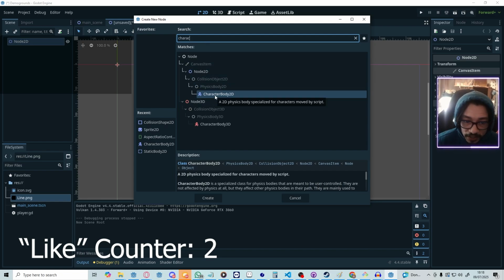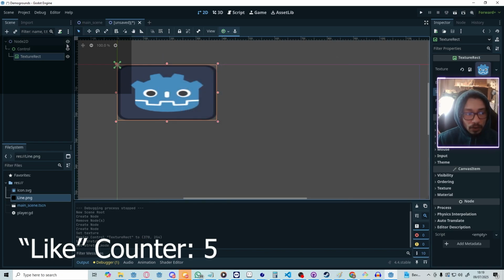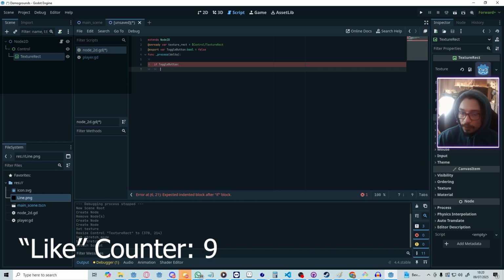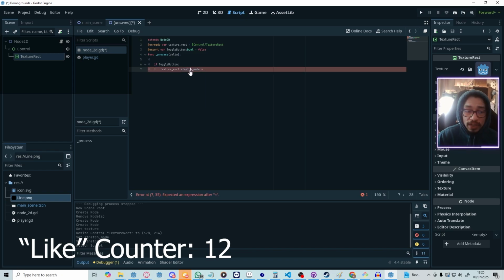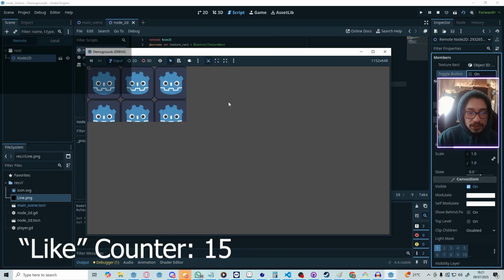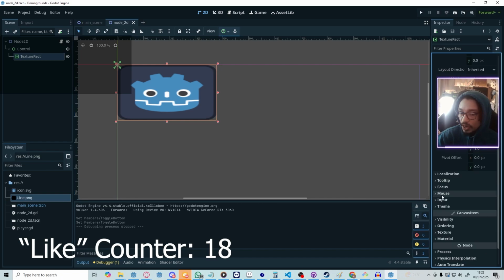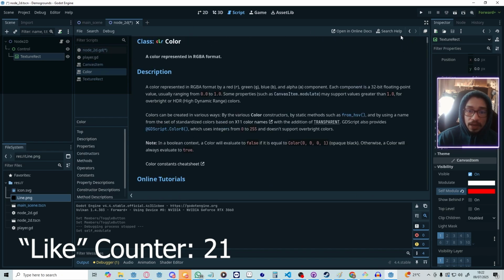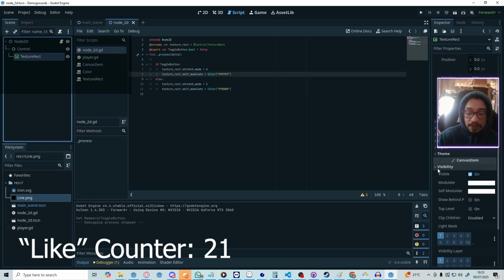The SECRET to GODOT | Short Noob Guide | Guaranteed GAME lol Changer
If you are actually new to Godot, this one thing should be able to take you straight to where you want to go. This coupled up with some creativity and the other basics I covered in my last video genuinely are the building blocks to most things.
Ofcourse things can get a bit more complicated with networking and stuff down the line but honestly by the time you even make it to that aspect you'd probably be ready to do it anyway.